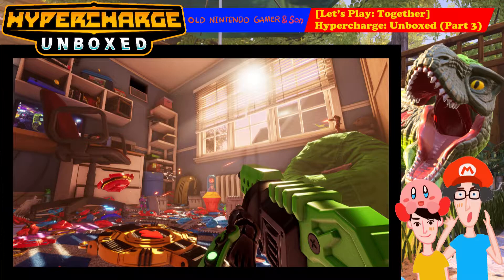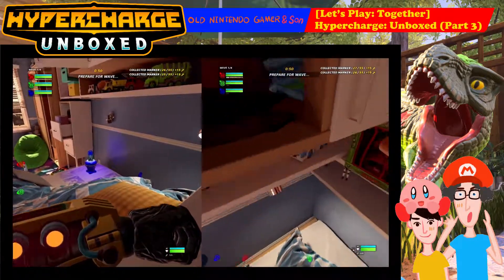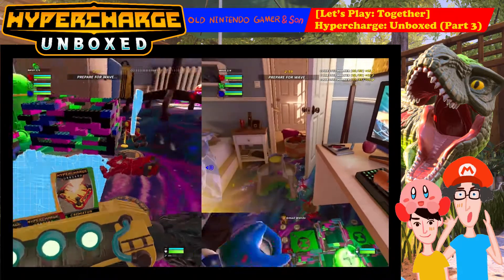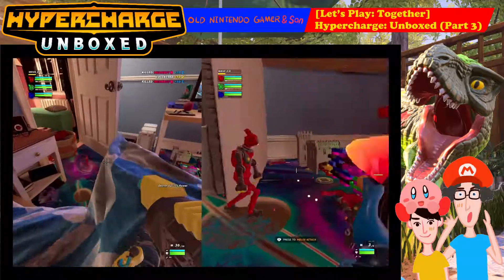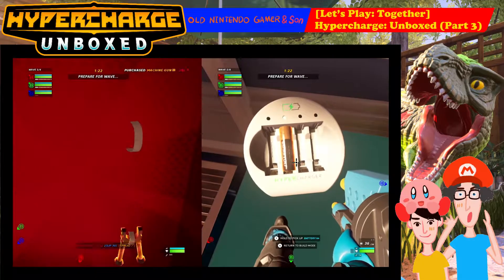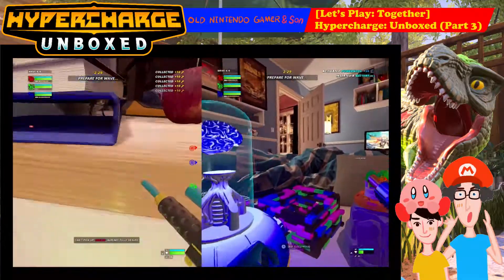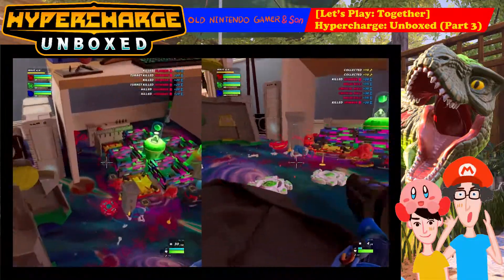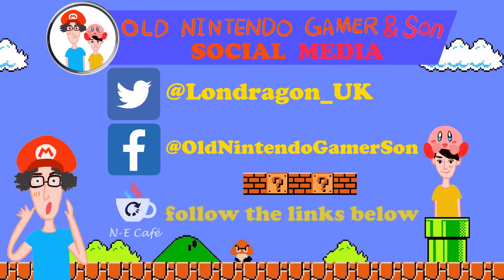[Together] Hypercharge: Unboxed (DAWN OF THE TOYS)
Old Nintendo Gamer & Son play through the regular mode and protect the 3 Hypercores of Dawn of the Toys (aka the bedroom).